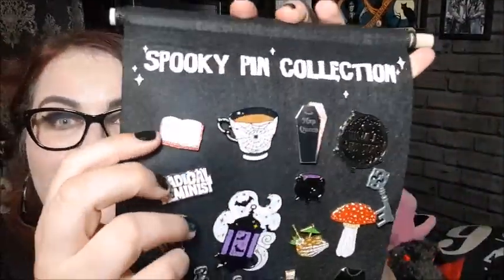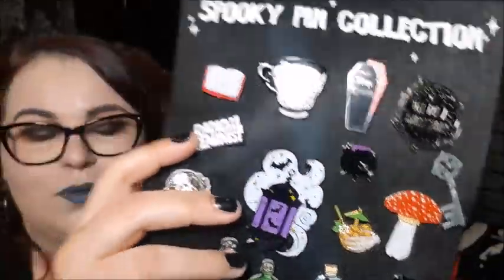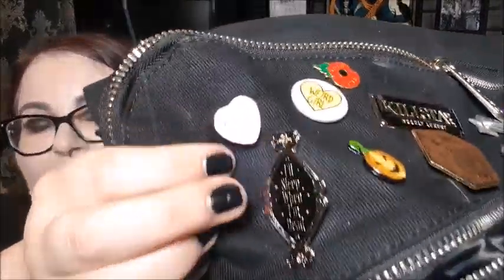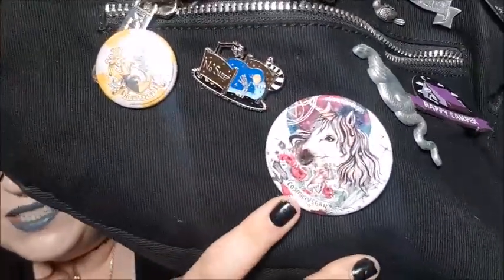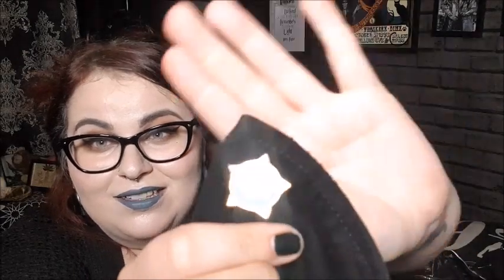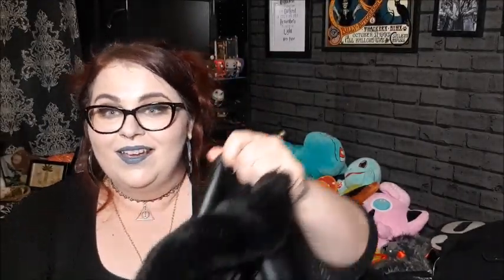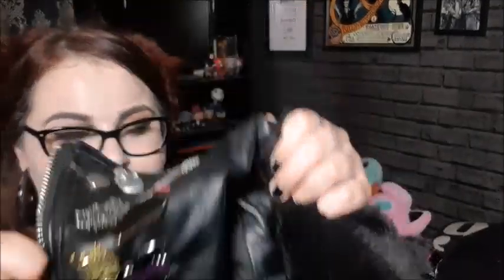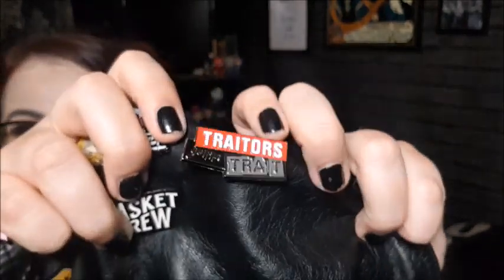SPOOKY PIN COLLECTION | Smaugish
Good evening lovely spookies!

In today's video, I take you through the rather impressive pin collection I've put together over the past couple of years. Featuring pins from Spooky Box Club, Mysticum Luna, Curiology, Punky Pins and more!